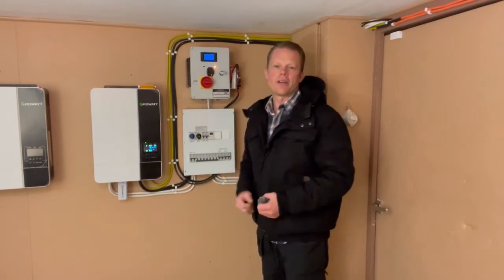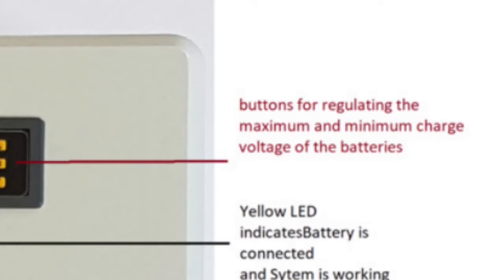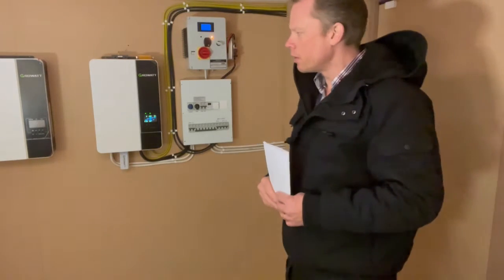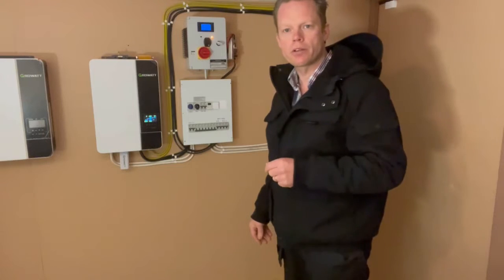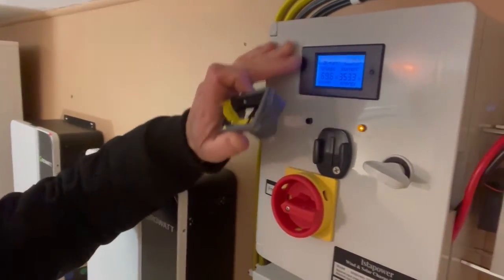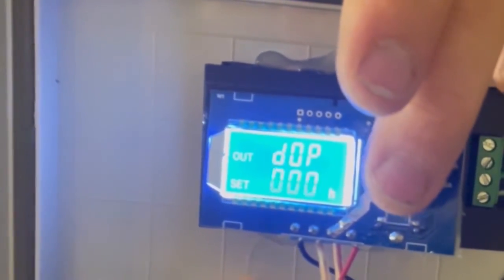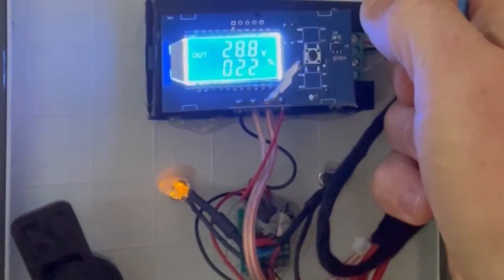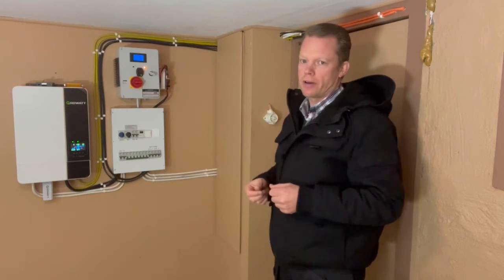Istapower wind turbine charge controller any good?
After some modification i am very happy with this controller.
48V 2000W I use this to break my wind turbine istabreeze i1500.